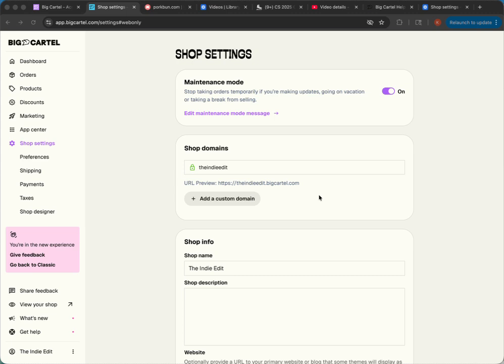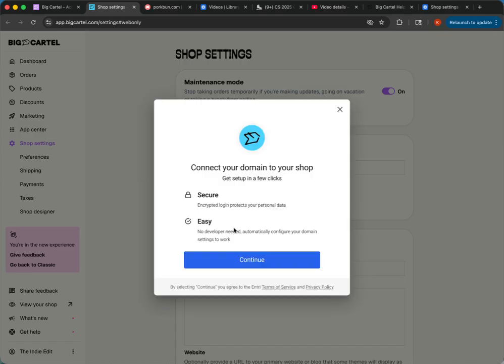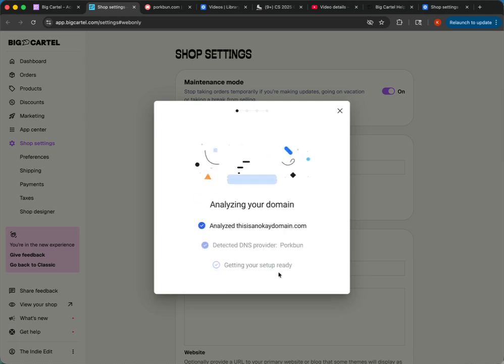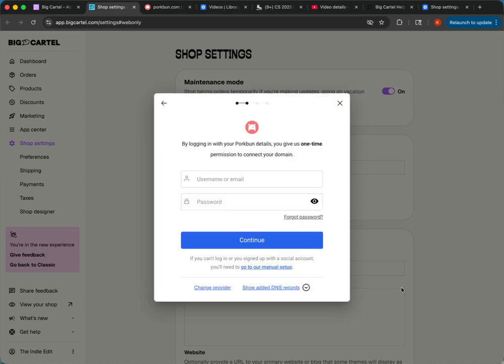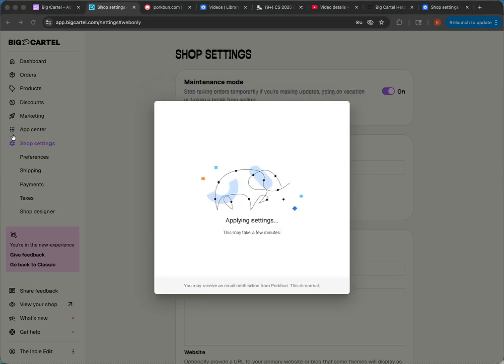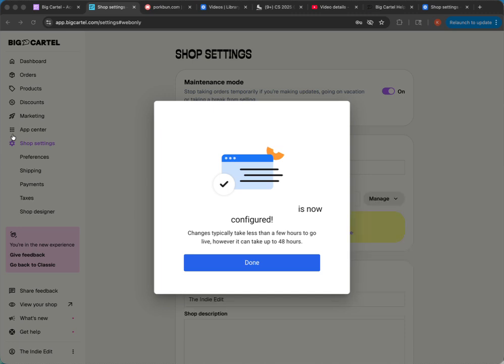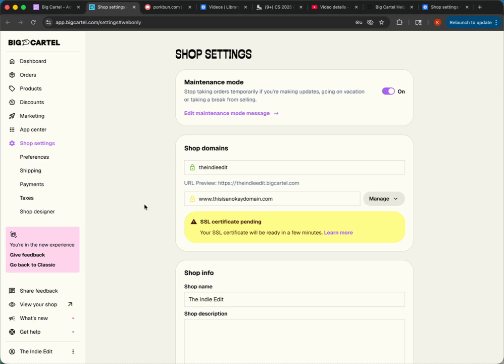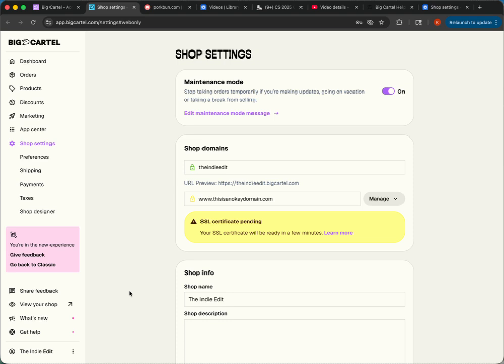Automatic Custom Domain Setup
Want to use your own custom domain with your Big Cartel shop? In this video, we'll show you how to automatically connect your custom domain, making it easy to replace your `.bigcartel.com` address with a professional domain you already own.

This video is for Big Cartel sellers who want a branded web address without the hassle of manually updating DNS records.

→ Learn how automatic custom domain setup works and what you'll need before getting started.
→ Connect a domain you've already purchased to your Big Cartel shop in just a few steps.
→ See how automatic setup handles your DNS configuration for you.
→ Get tips for verifying your domain connection and troubleshooting common setup issues.

## TIMESTAMPS

00:00 Introduction
00:39 Before you begin
01:27 Connecting your custom domain
03:56 Completing automatic setup
05:41 Verifying your domain connection
06:48 Troubleshooting tips and next steps

## START SELLING YOUR STUFF

Big Cartel is the online shop built for creators, artists, makers, and small businesses.

Simple to set up. Free to start.

## FIND US